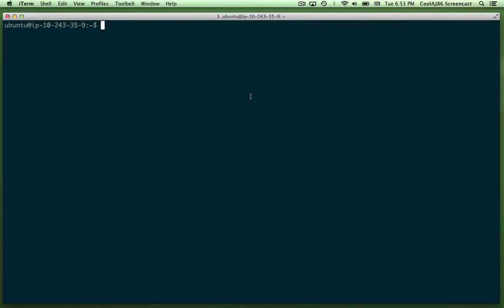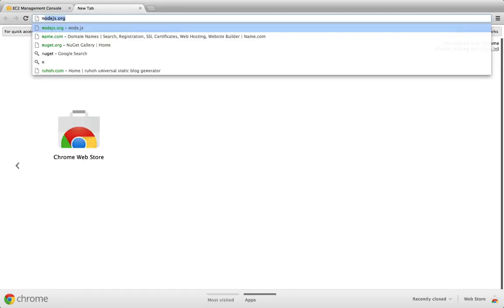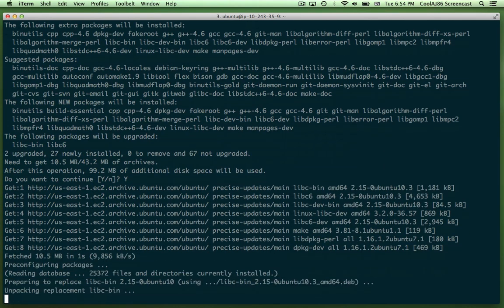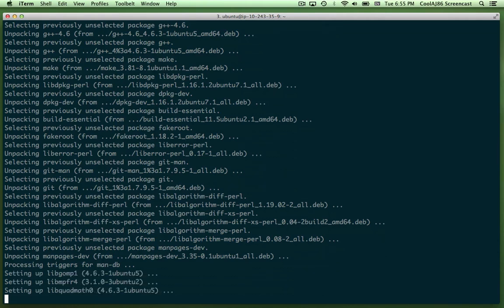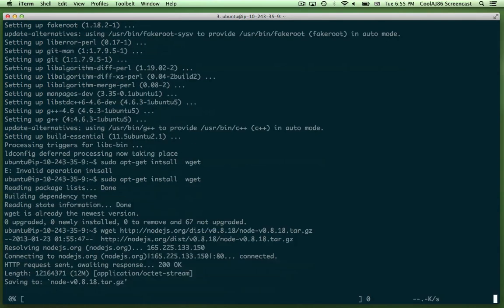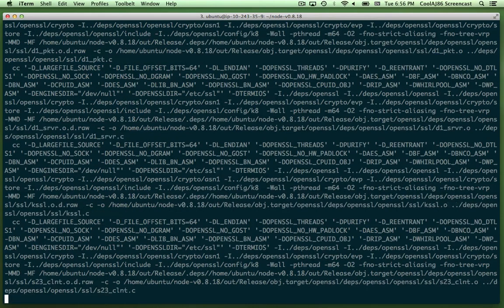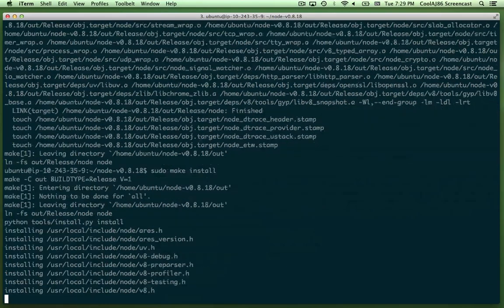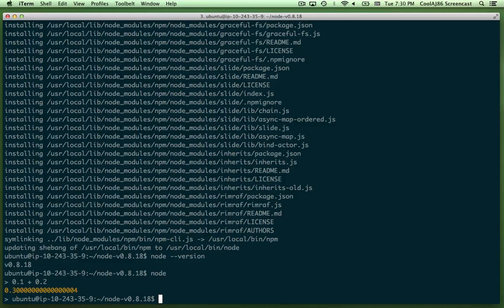Installing NodeJS on Ubuntu 12.04 12.10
Just showing you how to install NodeJS v0.8.18 on Ubuntu 12.04 LTS.